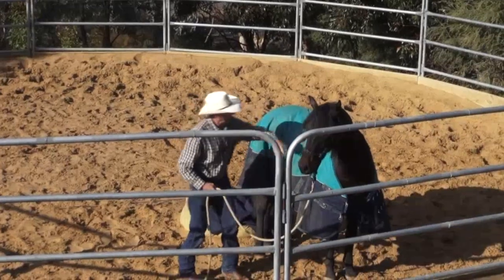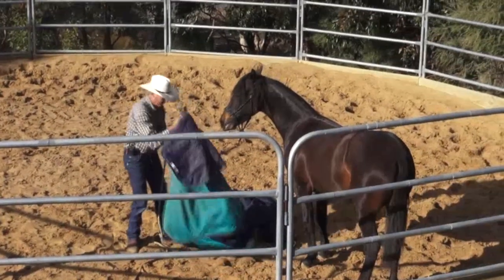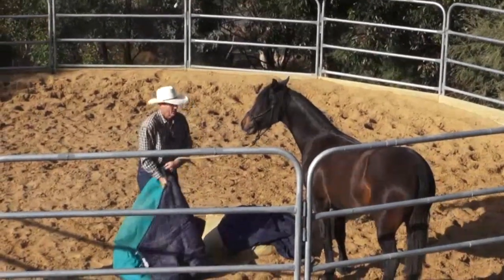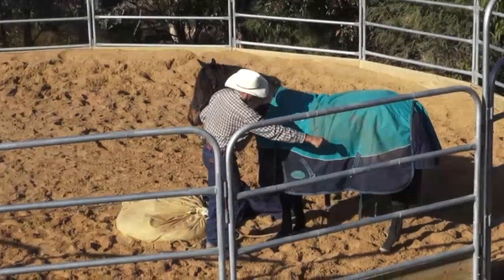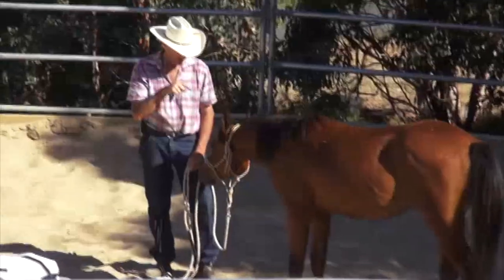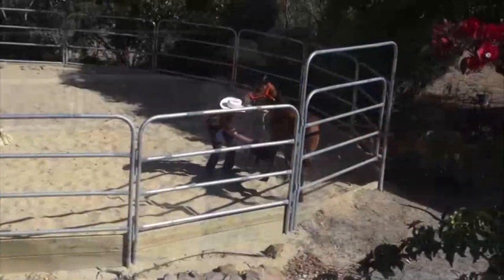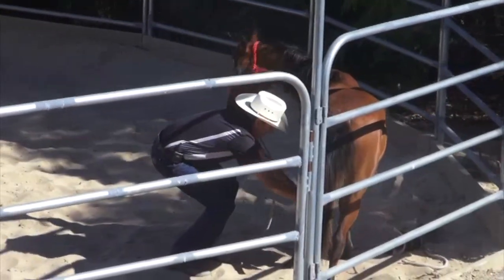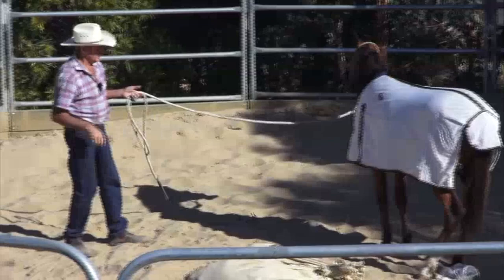Introducing the first Rug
The conventional teaching comes from the British Horse Society and that system produces more enough accidents with the Horse having psychological problems from that Day. I have had to fix many.

This system is how Horse Trainers operate, negating all evasion and therefore accidents.